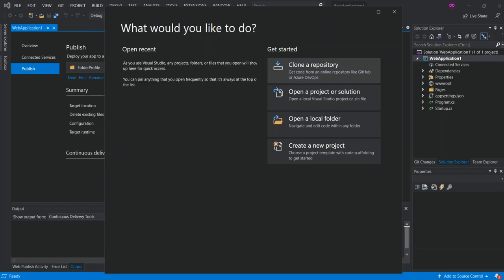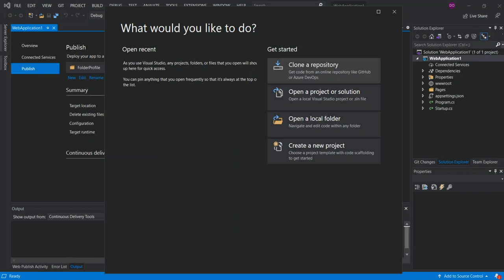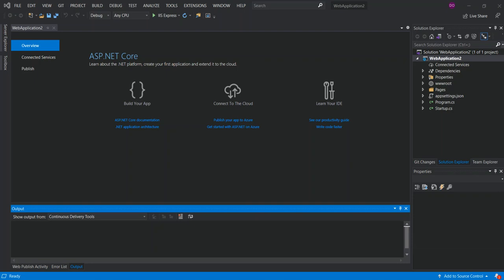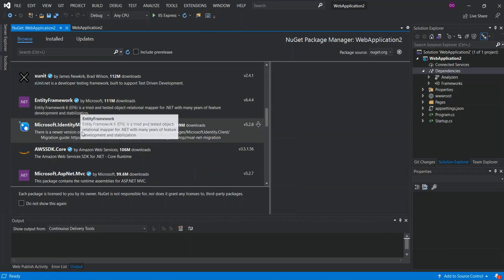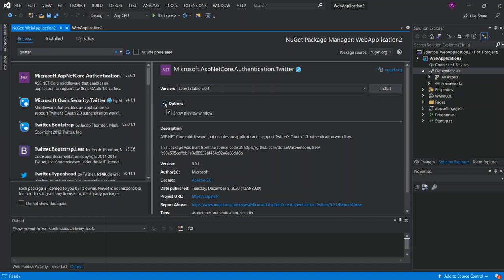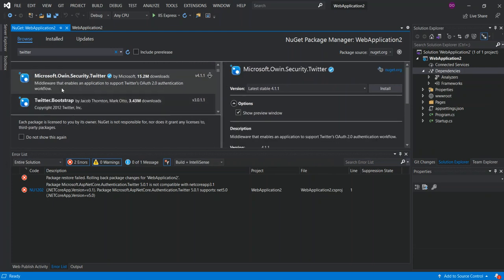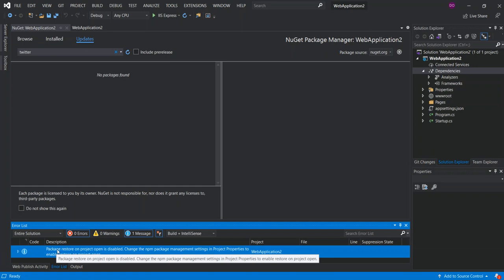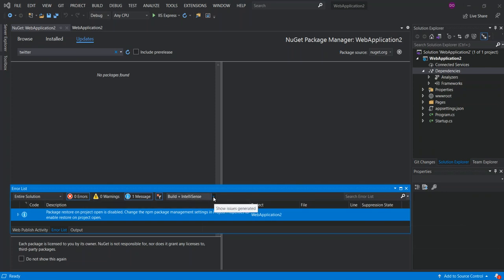NuGet Packages in Visual Studio 2019 Getting Started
What is NuGet?  Visual Studio 2019 Getting Started
To work with NuGet, as a package consumer or creator, you can use command-line interface (CLI) tools as well as NuGet features in Visual Studio. This article briefly outlines the capabilities of the different tools
CLI tool for .NET Core and .NET Standard libraries, and for any SDK-style project such as one that targets .NET Framework. Included with the .NET Core SDK and provides core NuGet features on all platforms. (Starting in Visual Studio 2017, the dotnet CLI is automatically installed with any .NET Core related workloads.)

An essential tool for any modern development platform is a mechanism through which developers can create, share, and consume useful code. Often such code is bundled into "packages" that contain compiled code (as DLLs) along with other content needed in the projects that consume these packages.